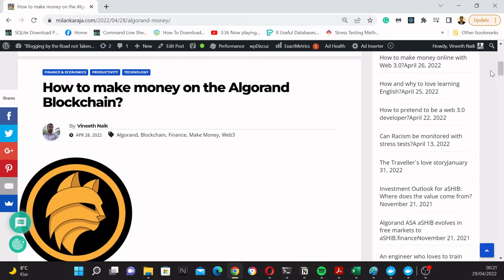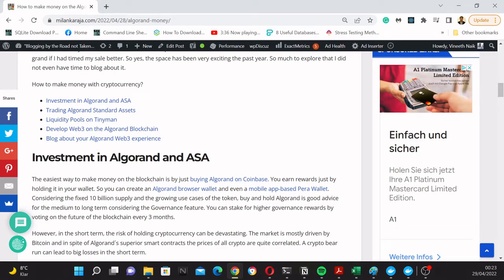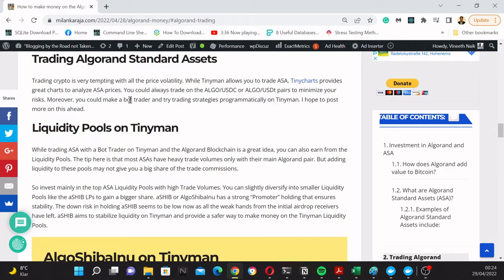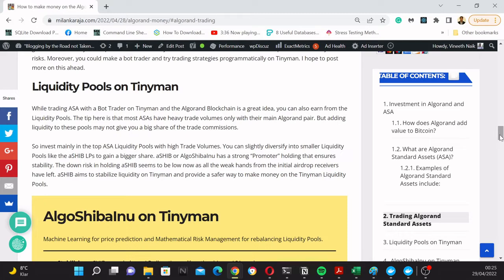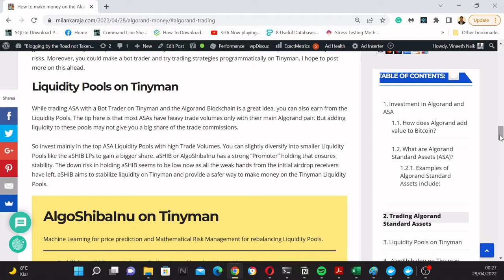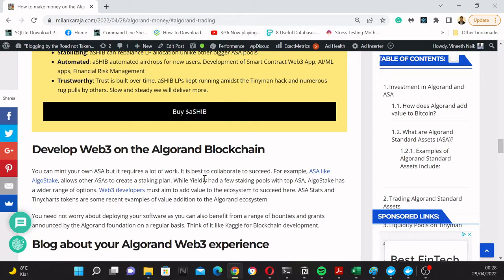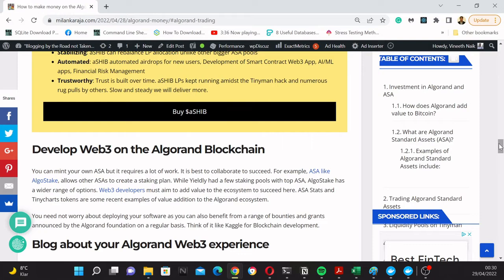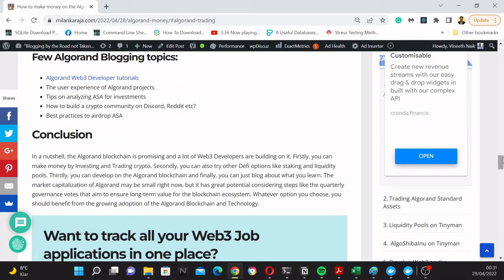How to make money on the Algorand Blockchain? MilanKaRaja and aSHIB.finance